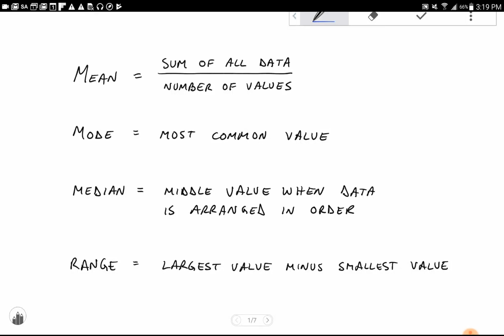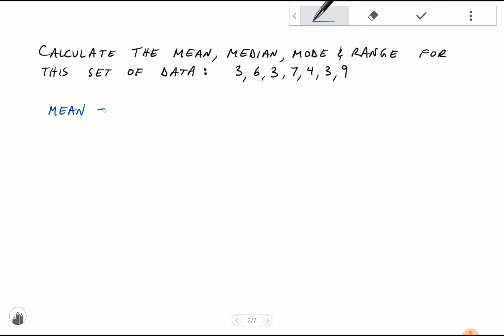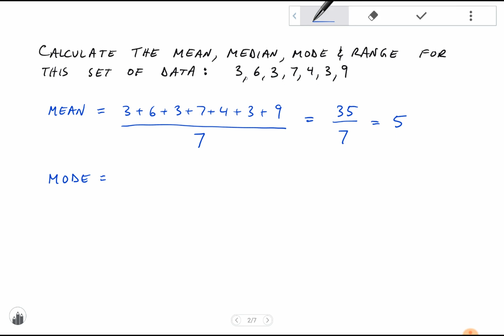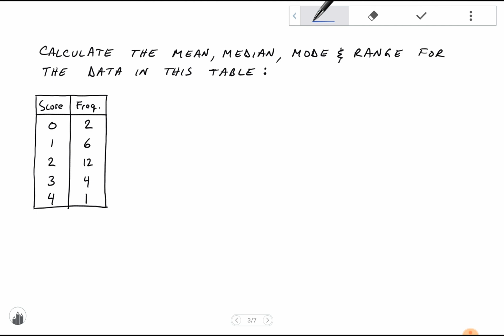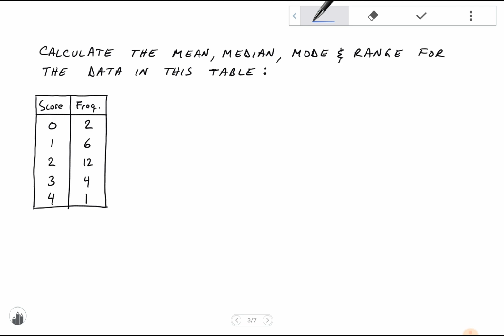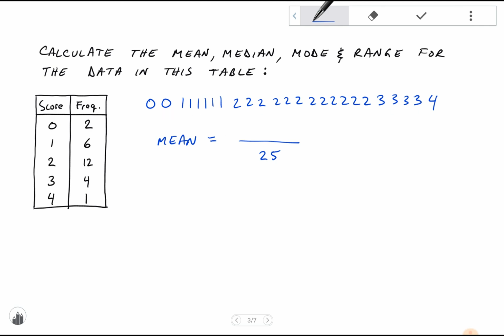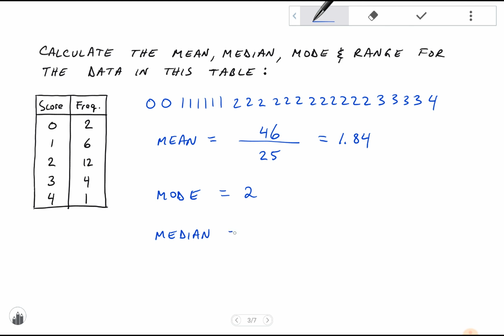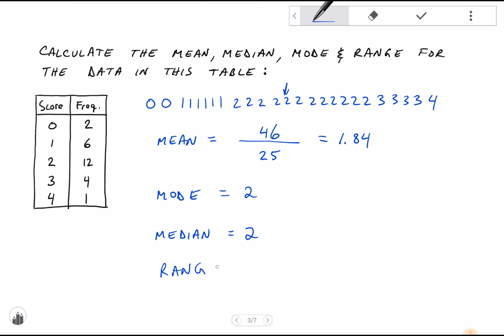Mean, Median, Mode and Range